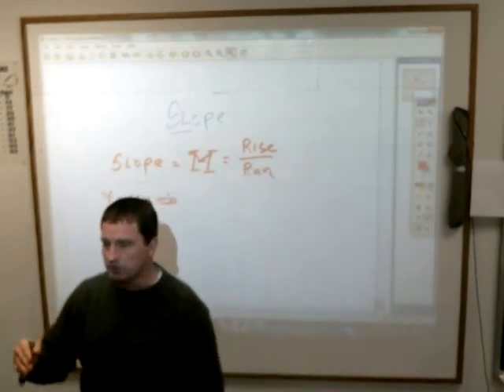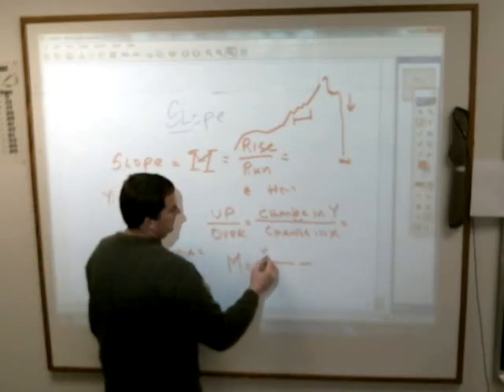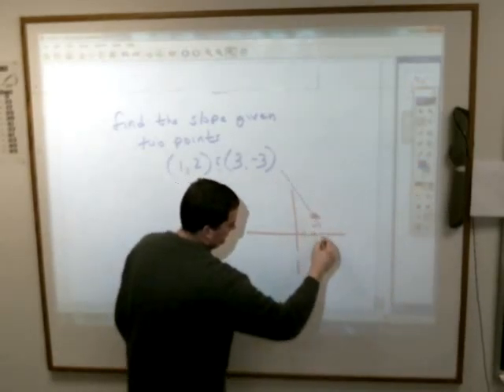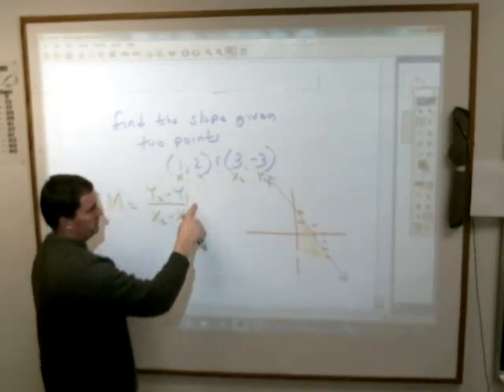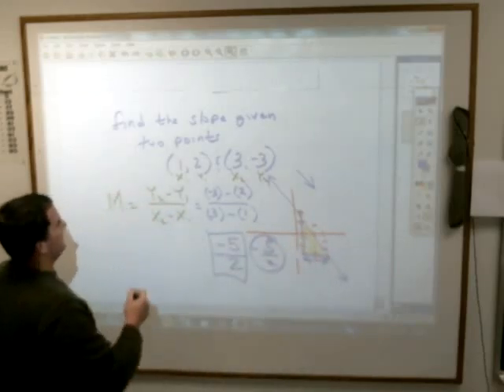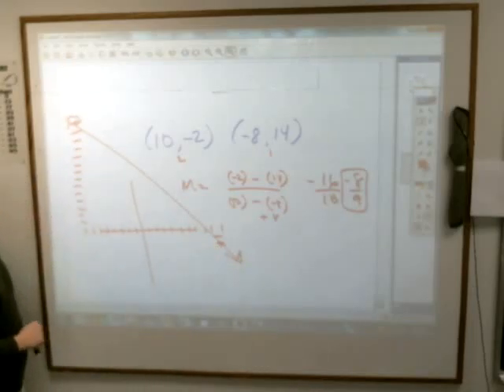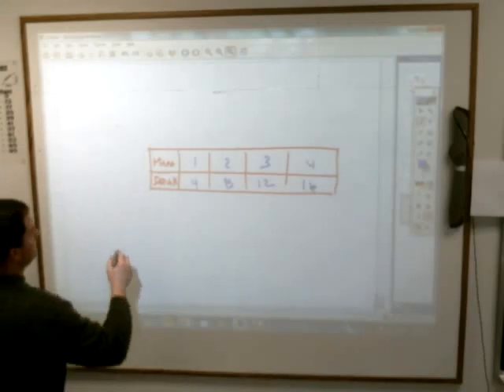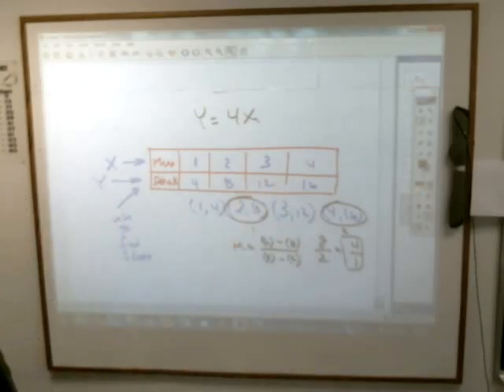8 slope 41